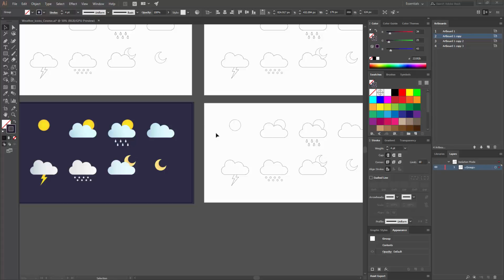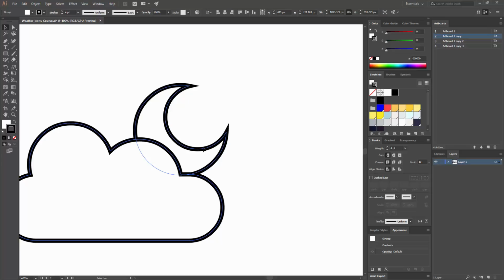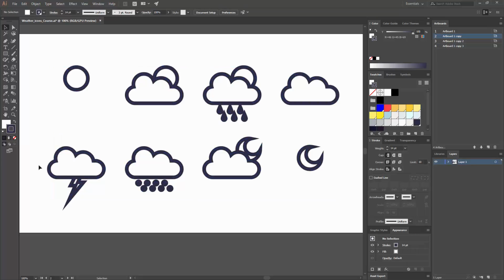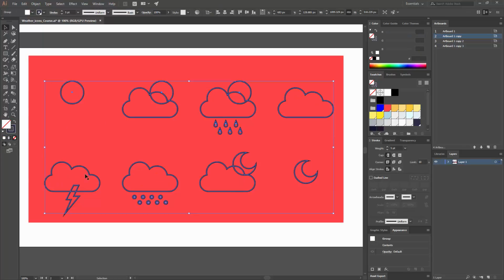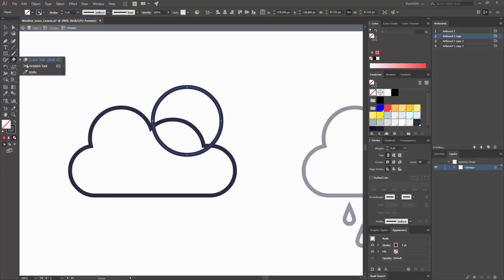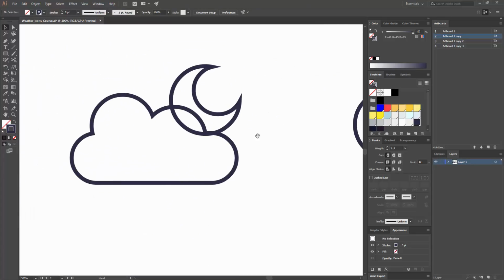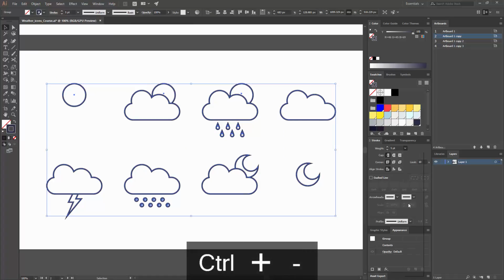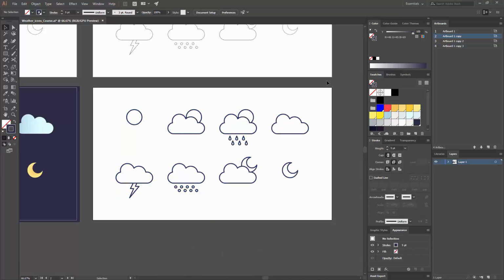04/06 Lines — Graphic Design: Learn to design weather icons_ENG